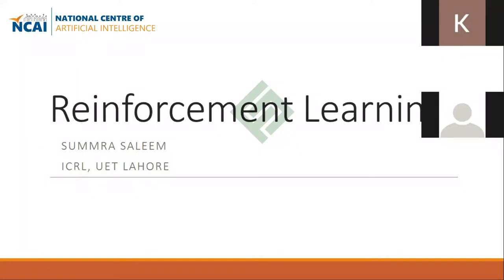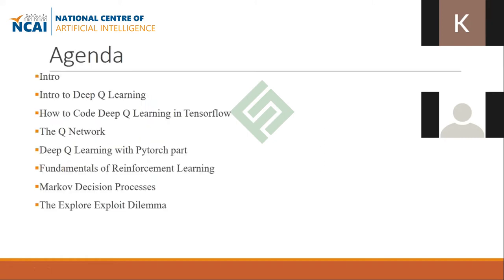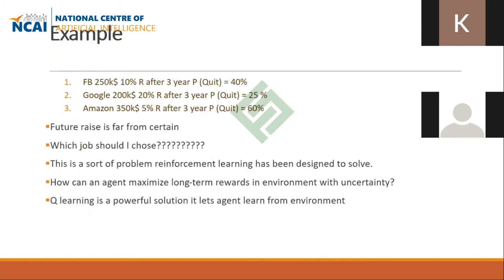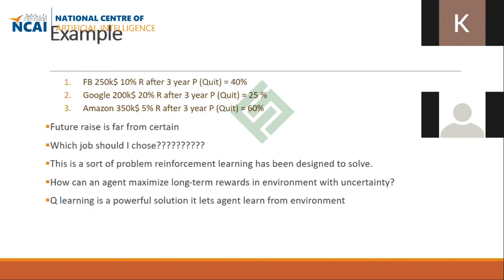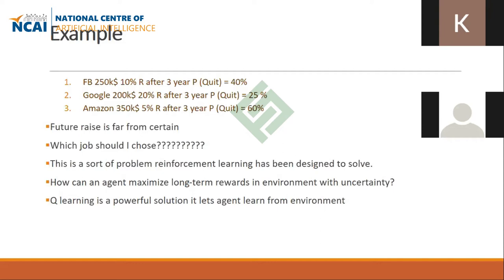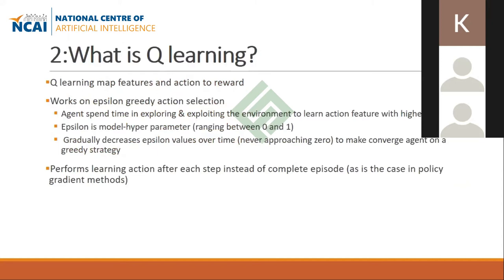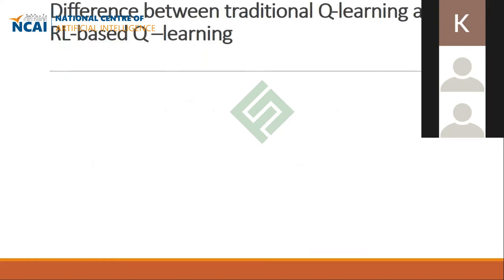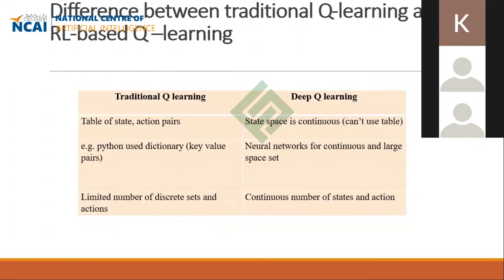Reinforcement Learning II Machine Learning II Deep Learning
Reinforcement learning is the training of machine learning models to make a sequence of decisions. The agent learns to achieve a goal in an uncertain, potentially complex environment. In reinforcement learning, artificial intelligence faces a game-like situation. The computer employs trial and error to come up with a solution to the problem. To get the machine to do what the programmer wants, artificial intelligence gets either rewards or penalties for the actions it performs. Its goal is to maximize the total reward.
Although the designer sets the reward policy–that is, the rules of the game–he gives the model no hints or suggestions for how to solve the game. It’s up to the model to figure out how to perform the task to maximize the reward, starting from totally random trials and finishing with sophisticated tactics and superhuman skills. By leveraging the power of search and many trials, reinforcement learning is currently the most effective way to hint at the machine’s creativity. In contrast to human beings, artificial intelligence can gather experience from thousands of parallel gameplays if a reinforcement learning algorithm is run on sufficiently powerful computer infrastructure.

Examples of reinforcement learning
Applications of reinforcement learning were in the past limited by weak computer infrastructure. However, as Gerard Tesauro’s backgammon AI superplayer developed in the 1990’s shows, progress did happen. That early progress is now rapidly changing with powerful new computational technologies opening the way to completely new inspiring applications.
Training the models that control autonomous cars is an excellent example of a potential application of reinforcement learning. In an ideal situation, the computer should get no instructions on driving the car. The programmer would avoid hard-wiring anything connected with the task and allow the machine to learn from its own errors. In a perfect situation, the only hard-wired element would be the reward function.

For example, in usual circumstances, we would require an autonomous vehicle to put safety first, minimize ride time, reduce pollution, offer passengers comfort, and obey the rules of law. With an autonomous race car, on the other hand, we would emphasize speed much more than the driver’s comfort. The programmer cannot predict everything that could happen on the road. Instead of building lengthy “if-then” instructions, the programmer prepares the reinforcement learning agent to be capable of learning from the system of rewards and penalties. The agent (another name for reinforcement learning algorithms performing the task)